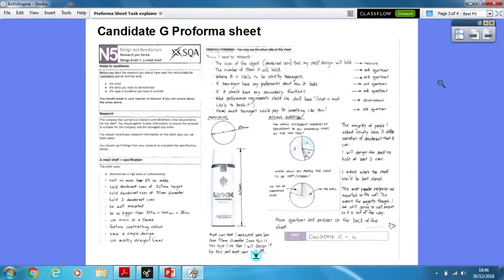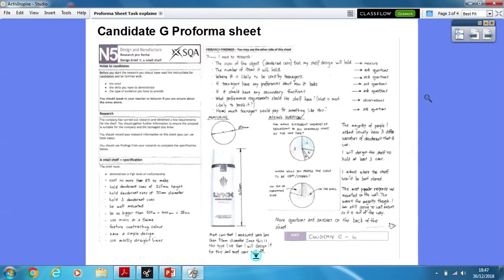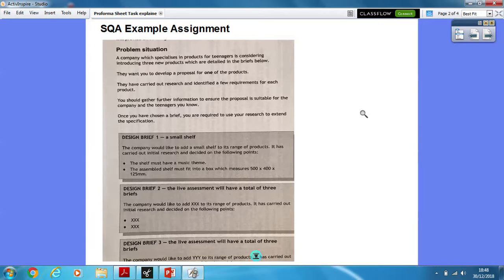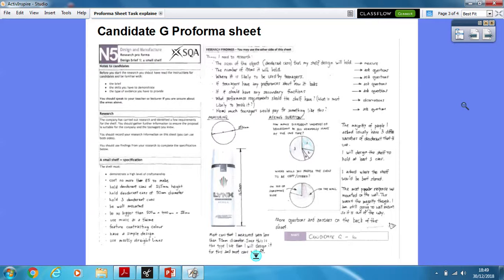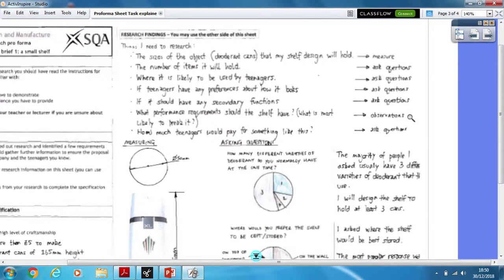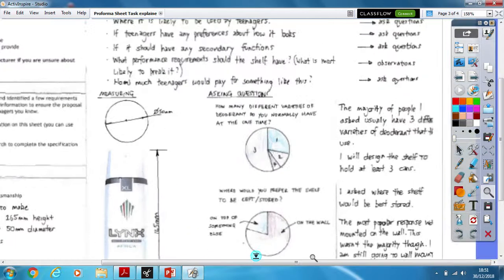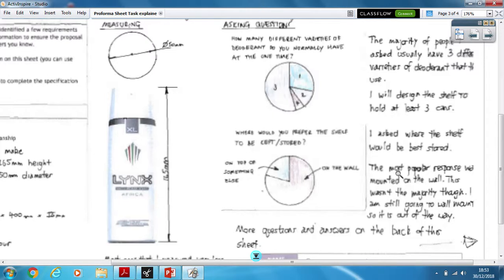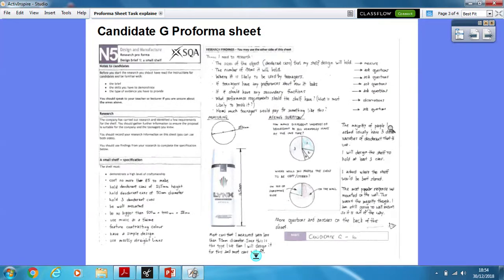Proforma sheet example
An example of a Performa sheet is described in this video